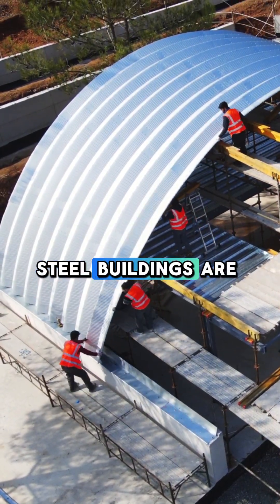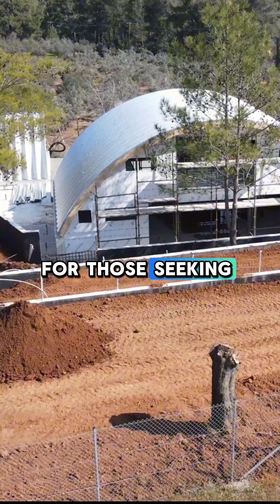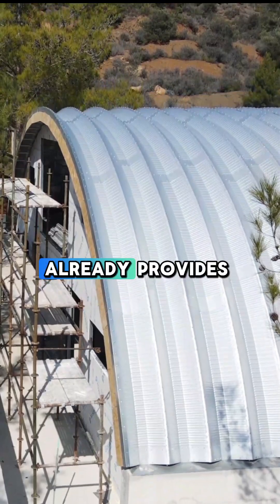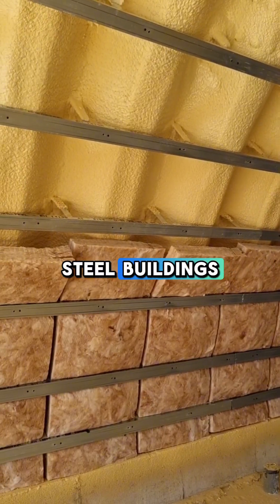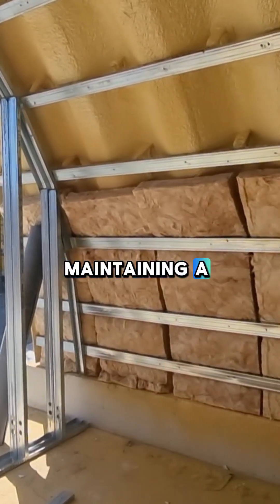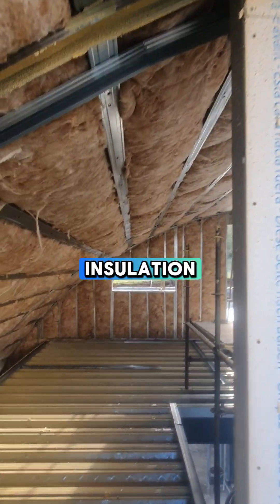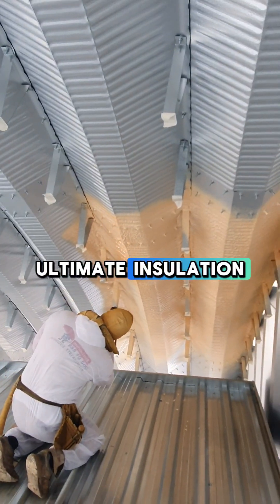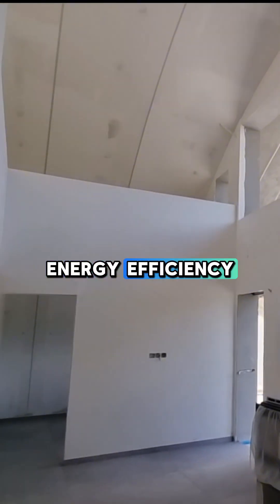Innovaland Arch Steel Buildings: Superior Energy Efficiency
Innovaland Arch Steel Buildings are crafted from Magnelis steel, enriched with magnesium and aluminum for exceptional heat reflection and comfortable interior temperatures. For those seeking even higher energy performance, we offer ideal insulation solutions.

Insulation Options for Enhanced Energy Efficiency

Magnelis steel already provides excellent thermal properties, but additional insulation can elevate your building’s energy performance. Here are top insulating options compatible with Innovaland Arch Steel Buildings:

1. Rockwool Insulation Durable and fire-resistant, rockwool offers excellent thermal insulation, reducing energy consumption and maintaining a stable internal climate.

2. Glasswool Insulation Lightweight and easy to install, glasswool provides superior thermal and acoustic insulation, significantly reducing energy costs by maintaining optimal temperatures.

3. Certified Closed Cell Sprayed Polyurethane For ultimate insulation, certified closed cell sprayed polyurethane offers unmatched thermal resistance, airtight sealing, and moisture control, ensuring top-notch energy efficiency.

Choose Innovaland for adaptable, energy-efficient, and high-performance building solutions.

Have more questions? Find answers to frequently asked questions here: FAQs
Discover inspiration from our case studies here: Case Studies
Buy your DIY building here: Building DIY
For customized buildings, get a quote here: Get a Quote
Schedule your online technical meeting here: Online Meeting